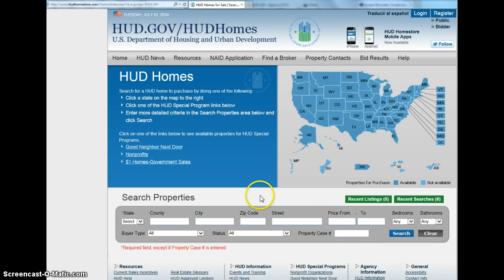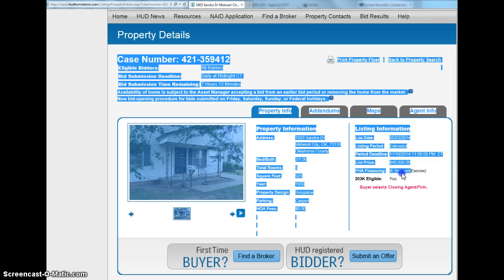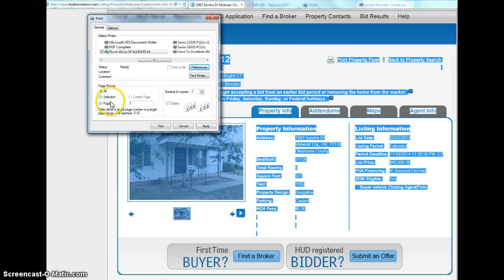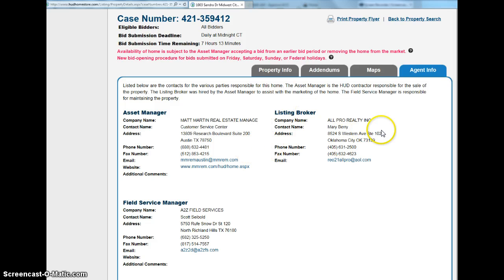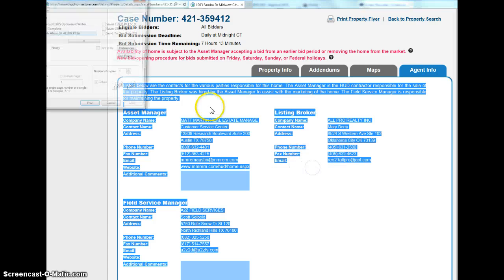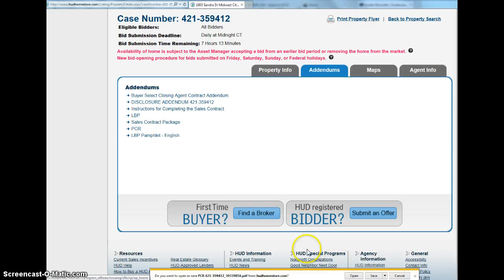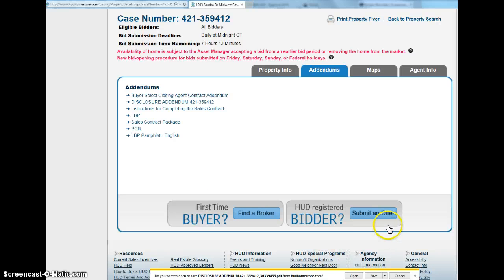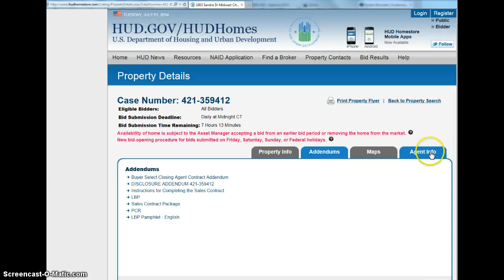Hudhomestore.com Print Tutorial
This goes over how to print form Hudhomestore.com The property Details Tab, Agent Info Tab and the PCR (Property Condition Report) & the PCS (Property Condition Summary or Disclosure Addendum) from the Addendums Tab!